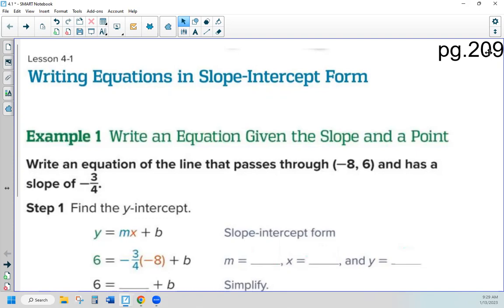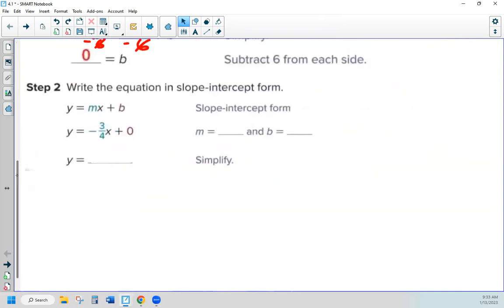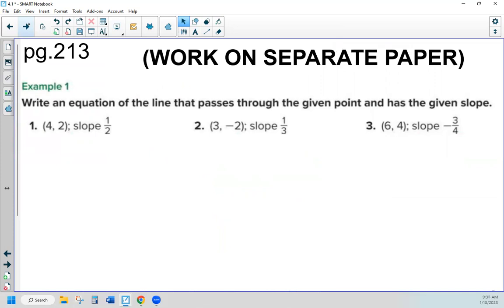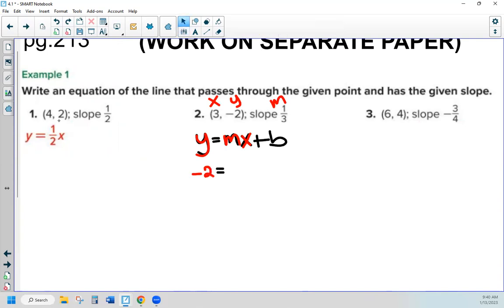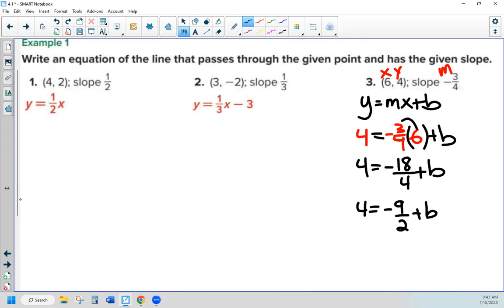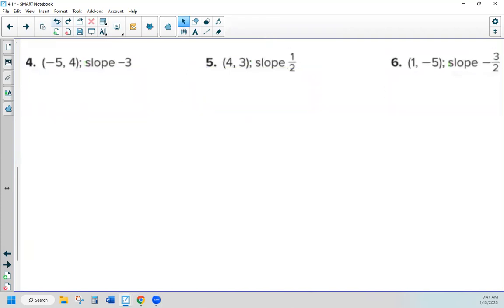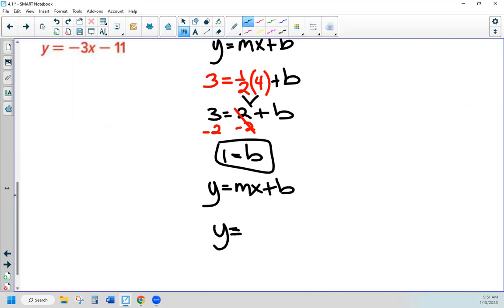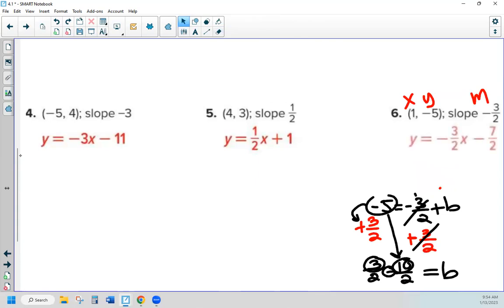Write an Equation Given the Slope and a Point (Slope Intercept Form)